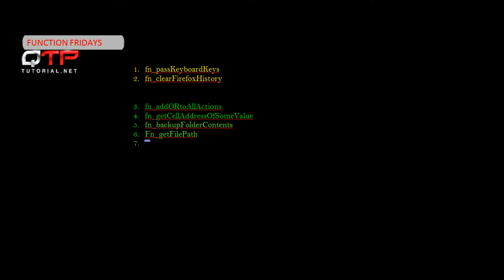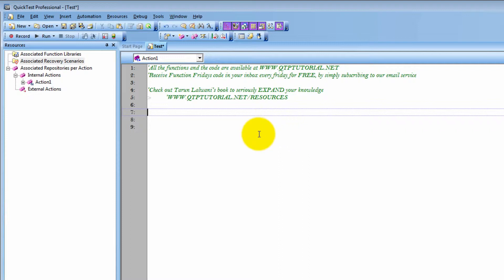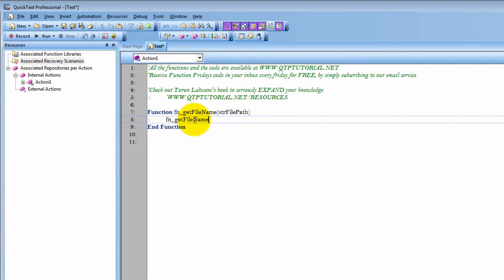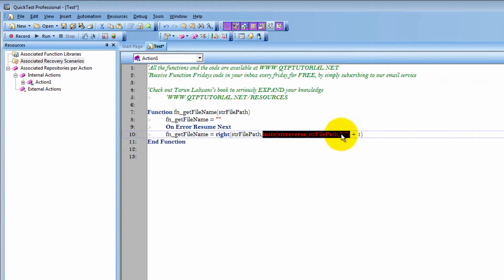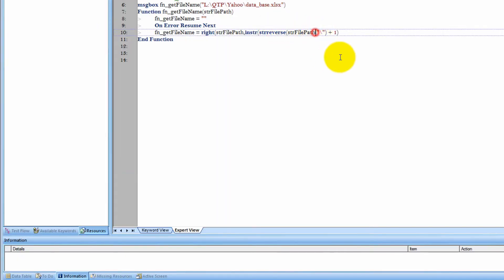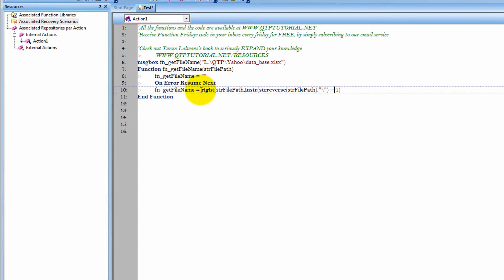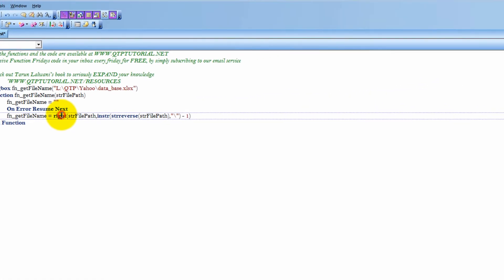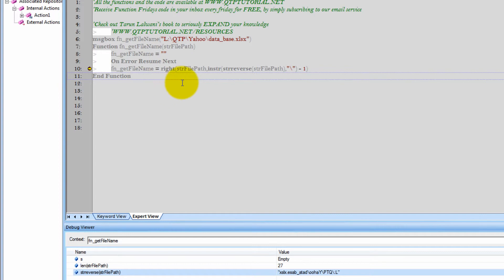QTP tutorial-Essential basic to advanced on the job functions part 7: fn_getFileName